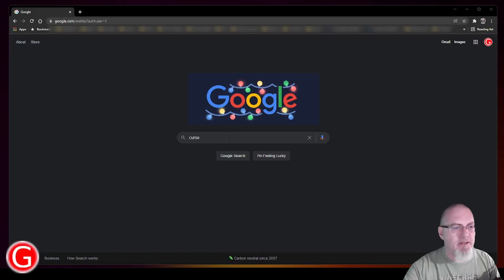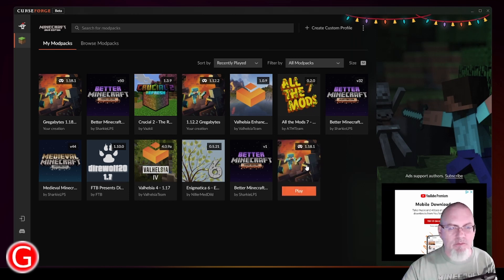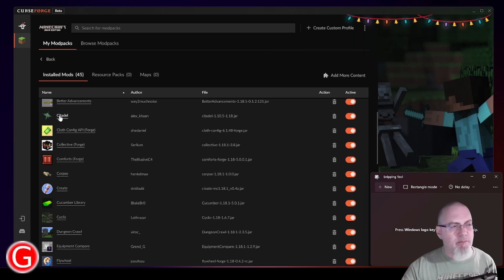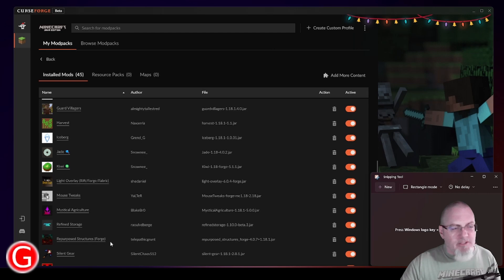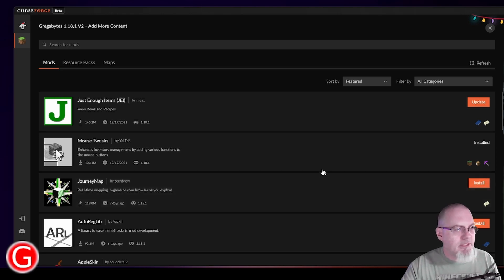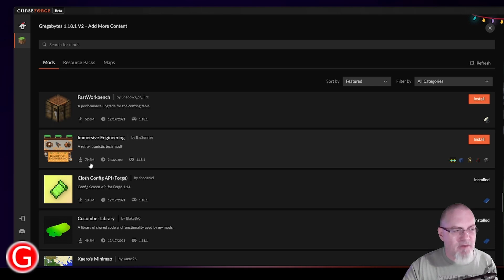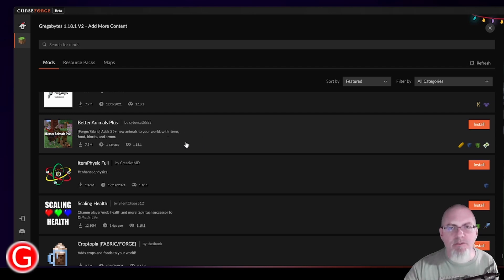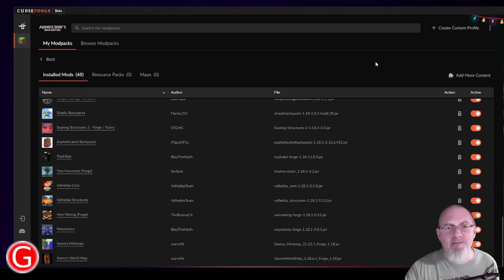How to create a custom modpack for Minecraft 1.18 with Curseforge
Gregabytes Custom Modpack for Minecraft 1.18.1 FORGE Episode 2
This video demonstrates Minecraft Mods I used in a custom modpack for 1.18.1 through Curseforge.  I show how to install Curseforge, create a custom profile, and add mods.

I stream Tuesdays and Thursday nights @ 7pm CST
Also get whitelisted for my Gregabytes QOL modded Followers server and play with ME live.
Download the Gregabytes QOL modpack from Curseforge